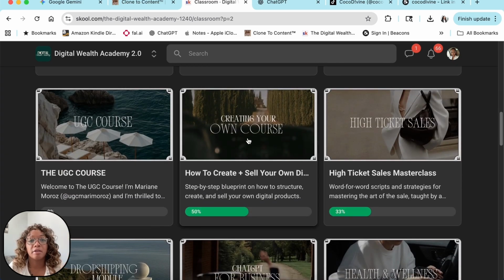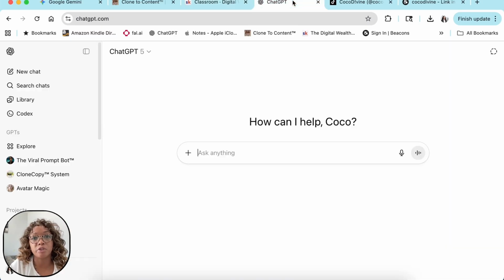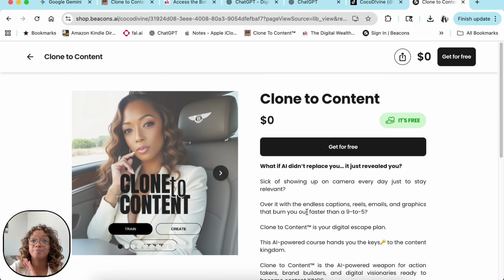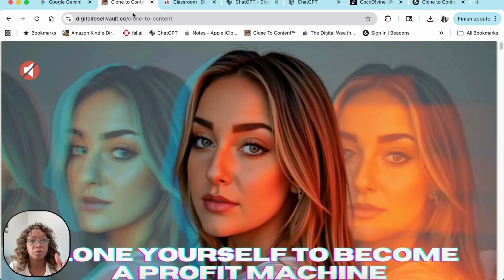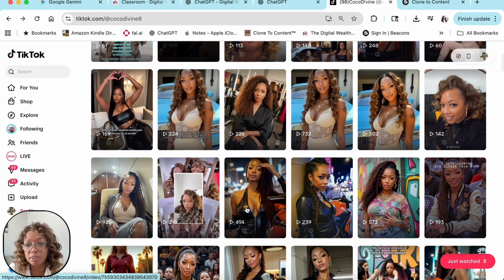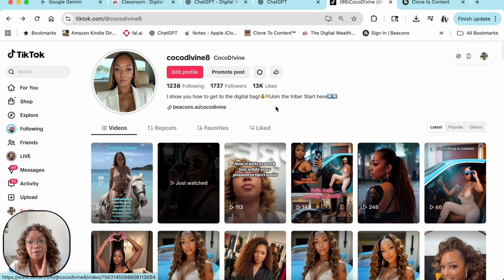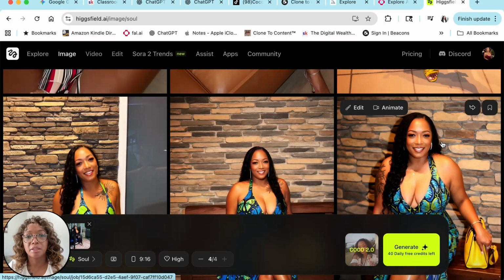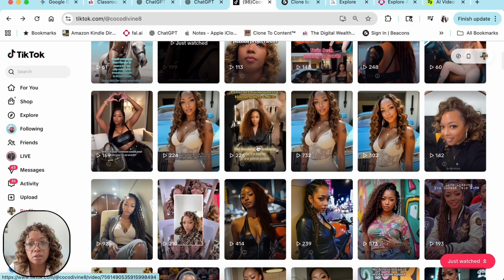What I Learned by Creating an AI Twin for My Online Business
🔥 What happens when a burnt out entrepreneur blends their divine purpose with cutting-edge tech? You get an AI twin boosting your online presence while you handle the royal duties. In this video, I reveal exactly how I created an AI twin for my online business King Infinity — what tools I used, what strategies I deployed, what mistakes I made — and how YOU can replicate the system to show up consistently, grow your social platforms, and monetize the heck out of your expertise.

• Why having an AI twin is a game changer for your brand visibility and content consistency
• A breakdown of the exact AI tools I used (so you can plug and play)
• Step-by-step strategies for integrating AI into your content workflow without losing your authentic voice
• How to avoid the rookie traps I fell into
• Your next actionable move to dominate your niche: divine purpose + business prosperity.

🔗 Links & tools I’m proud to plug (because you deserve the same level up)